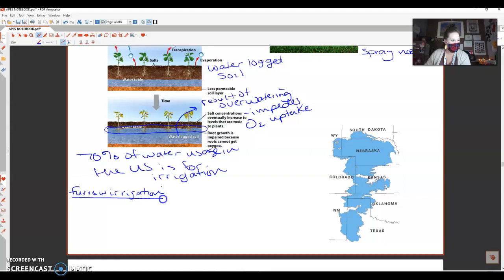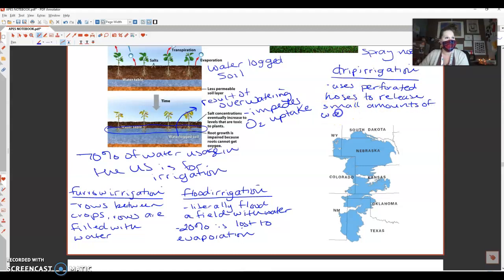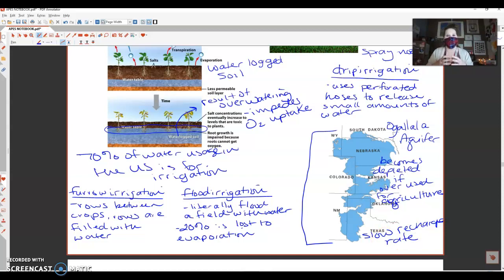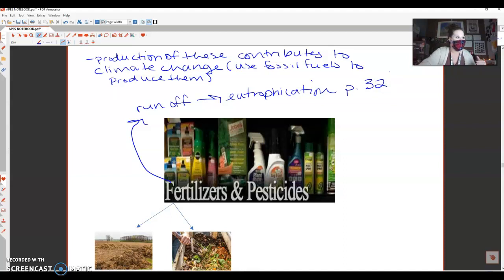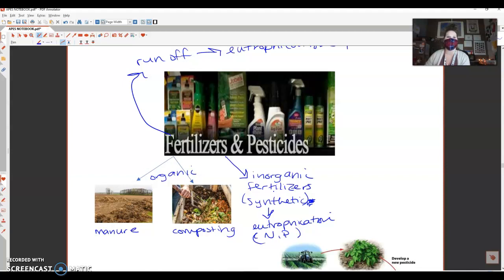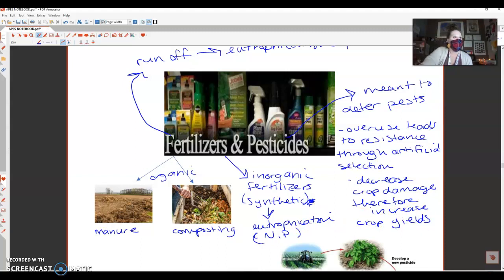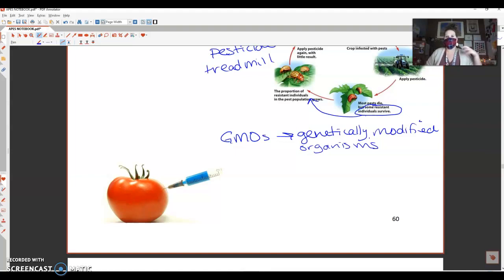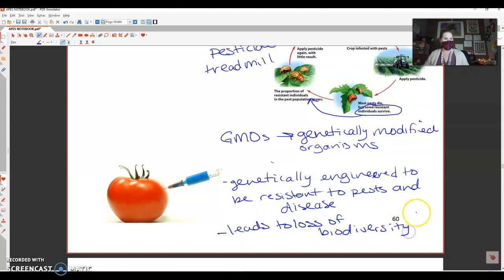Farming and Agriculture, part 2